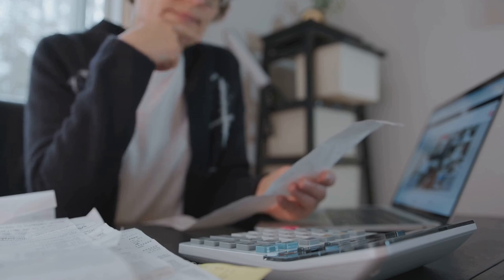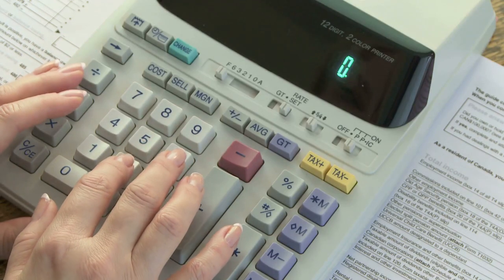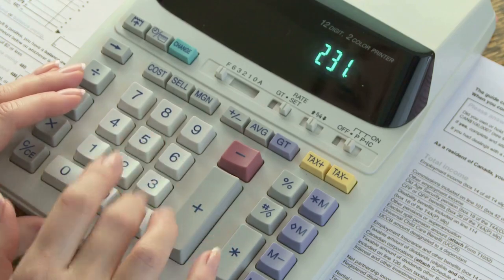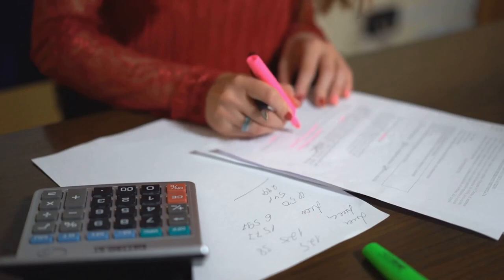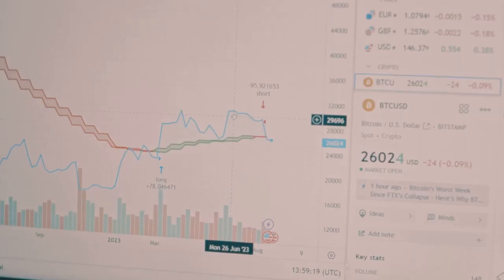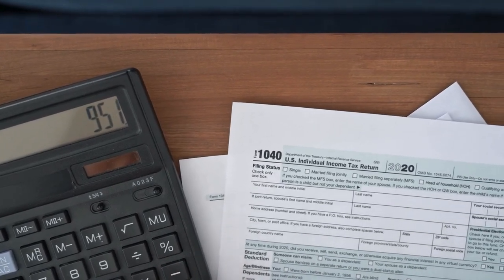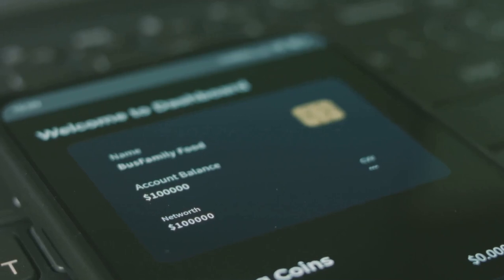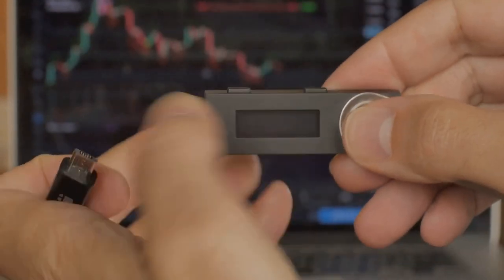Cryptocurrency Taxes for Beginners: Start Here!